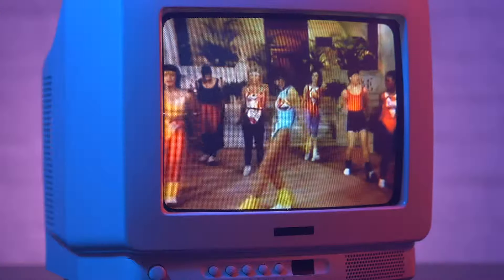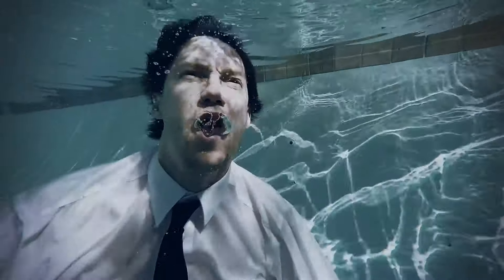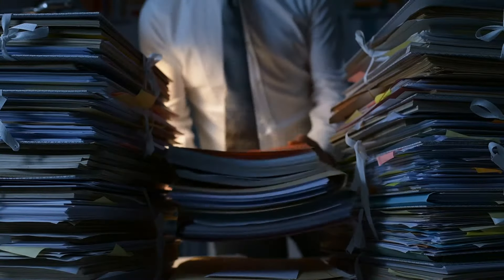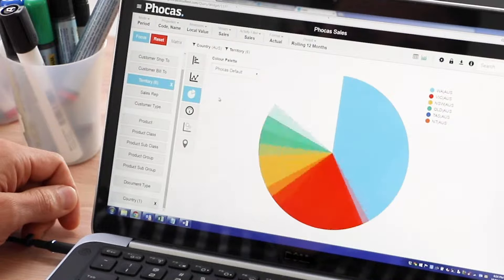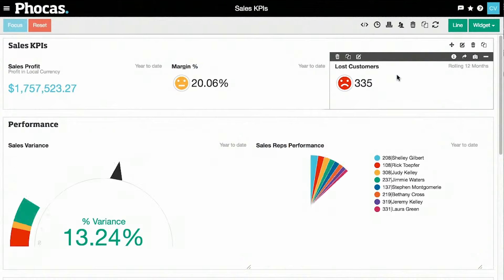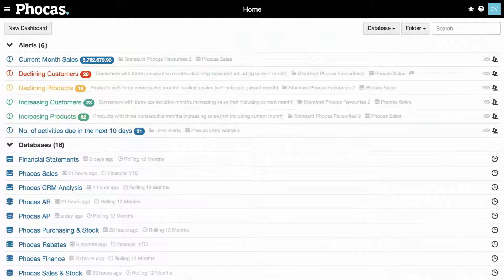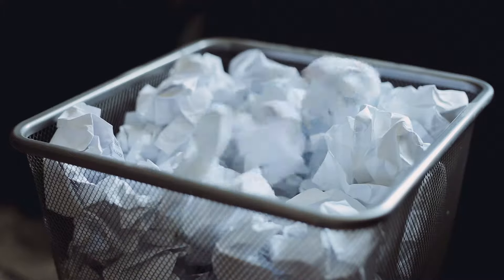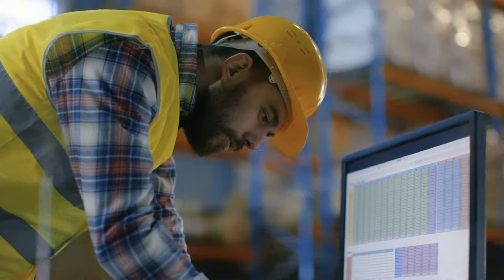Move on from outdated analytics (UK) - Book Demo | Phocas Software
Welcome to today’s world, where understanding your data is the key to success. See how Phocas data analytics helps product-centric businesses take advantage of their data W | E: | P: (UK)